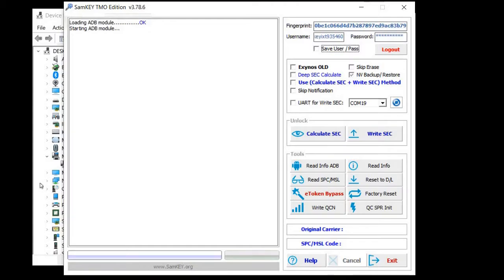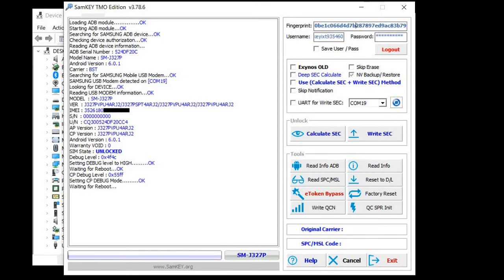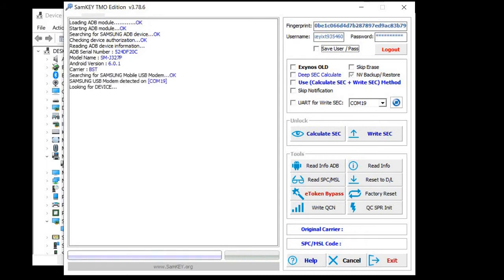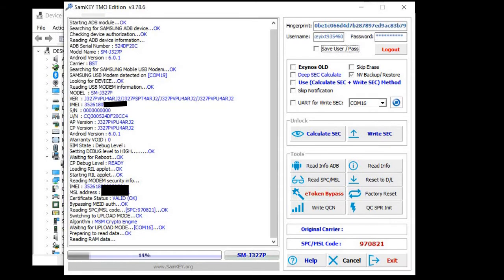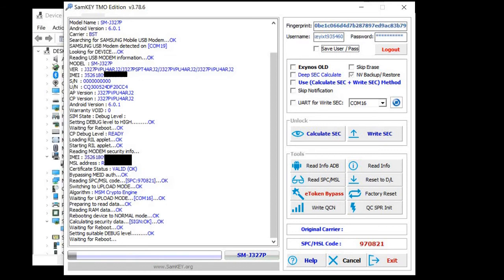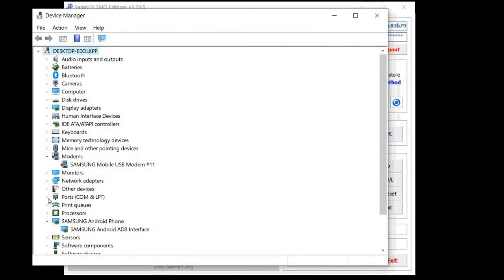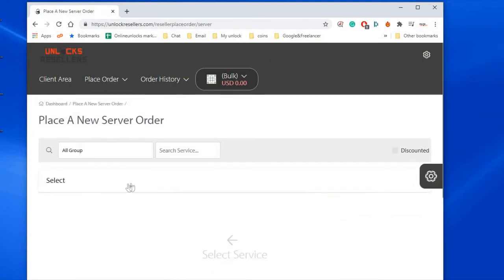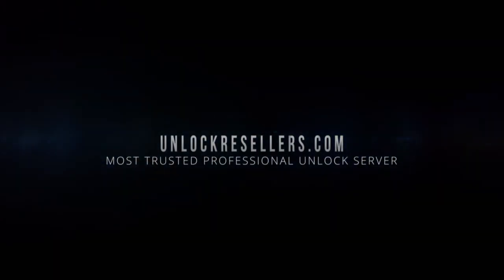How to unlock Samsung J3 Emerge Sprint Boost J327P T-Mobile MetroPCS J327T J327T1 with Samkey TMO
This video shows how to unlock the Samsung Galaxy J3 Emerge J327P from Sprint /Boost with the program samkey tmo. With exactly the same method can unlock most new Samsung models from USA carriers that do not ask for code like Sprint Boost Verizon T-Mobile Cricket Metro PCS Tracfone Straight Talk. Here are some of the most popular models supported for unlocking with this method:
-Samsung S9 G960U and S9 plus  G965U T-mobile Metropcs Sprint
-Samsung J3 J337T J327T T-mobile Metropcs
-Samsung  Note 9 N960U T-mobile Metropcs
-Tracfone Samsung models like J2 S260DL J3 S337TL  J7 S757BL  S737TL A10e S102DL  A20 S205DL
-At&t and Cricket Samsung models with  device app like J260A
The method we showed here is normally intended for phone technicians, phone repair shops, phone resellers, or people that are normally doing unlocks. If you are one of the above please register on our reseller website and get special prices and services

-This method is so simple that will work perfectly even if  you want to unlock your personal phone especially if you will get our online support,so if you need one to unlock your USA Samsung device please get the unlock from